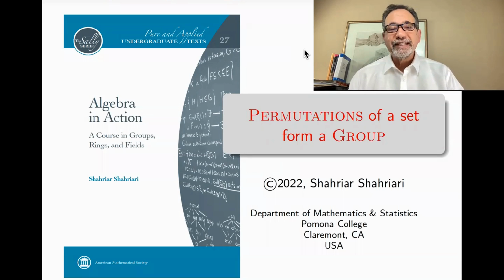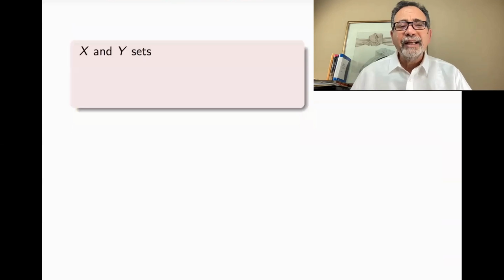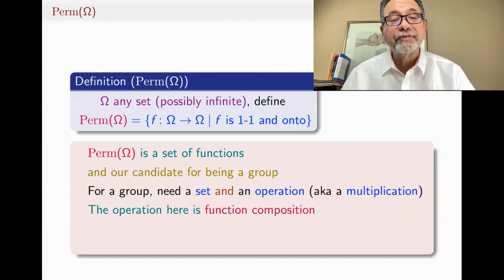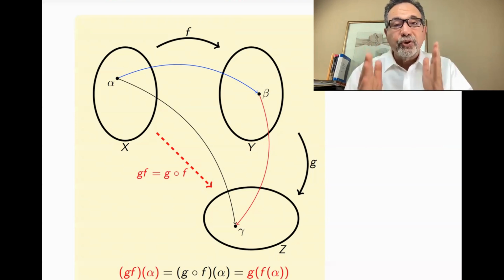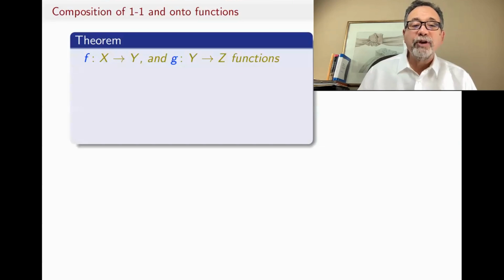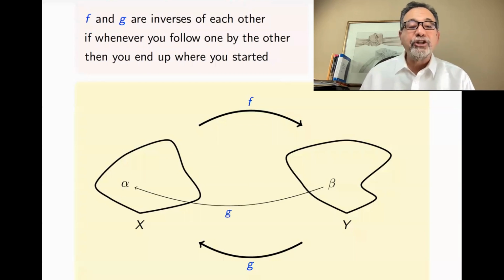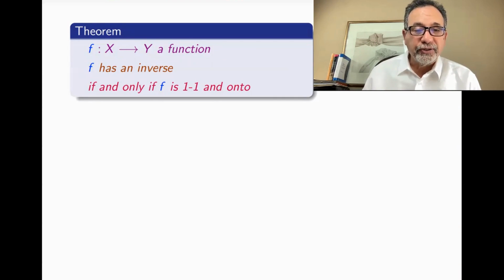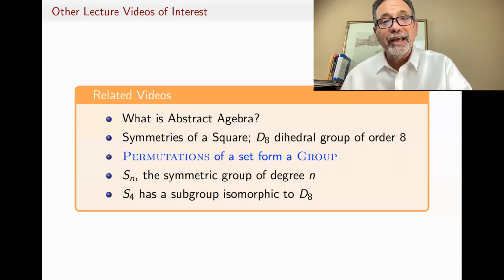AG03 Permutations and Bijections form a Group; S_n & Perm(X)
Perm(X) is the set of bijections (1-1, onto functions) from X to X. You can think of them as permutations of X, and they form a group if the operation is function composition. A special case is when X is a finite set with n elements. In that case, Perm(X) is called the Symmetric group of degree n and denoted by S_n. We show that Perm(X) satisfies the four group properties (closure, associativity, identity, inverses). S_n is the subject of the next video in this series.
00:00 Introduction
00:18 Goals of this lecture
01:40 Definition: Perm(X)
02:19 Prerequisite videos on 1-1, onto functions, and their inverses
03:01 Definition: Function/Map
03:56 Definition: 1-1 and onto Functions
04:27 Definition: Perm(X) and its group operation
06:47 Definition: Function Composition
08:13 The products fg and gf in Perm(X)
09:12 Why 1-1 onto functions from X to X?
10:32 Composition of 1-1 and onto functions
11:17 Perm(X) is closed under function composition
11:35 Function composition is associative
12:13 The identity for Perm(X)
12:51 Definition: Inverse of a Function
15:53 Theorem: A function has an inverse iff it is 1-1 and onto
16:17 Corollary: Elements of Perm(X) have inverses
16:54 Perm(X) is a group
18:06 S_n Symmetric Group of Degree n
18:26 Other videos of interest